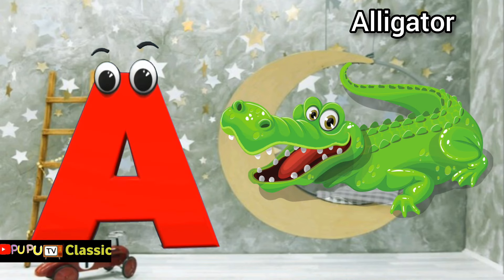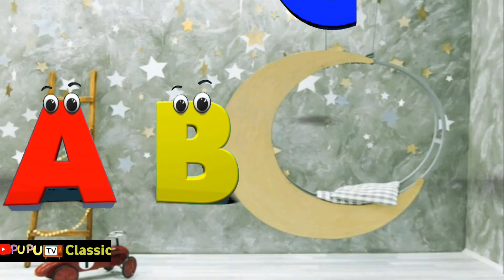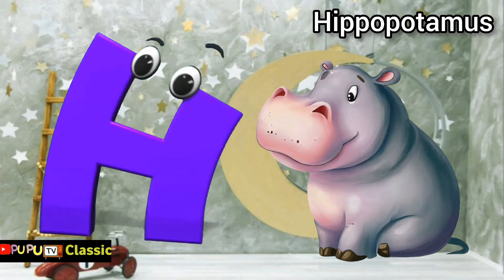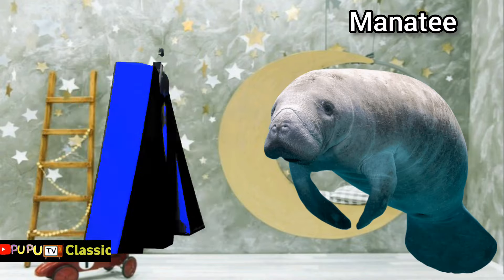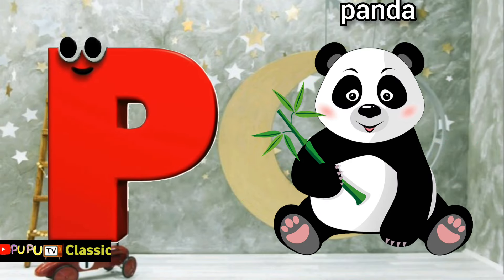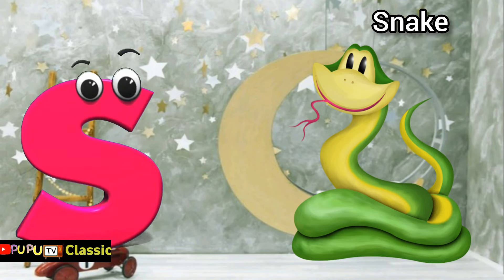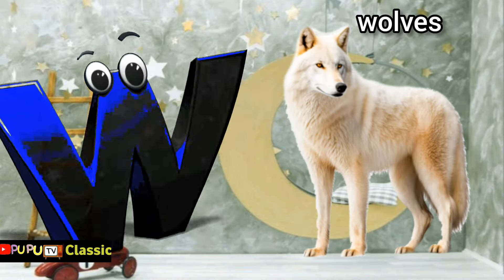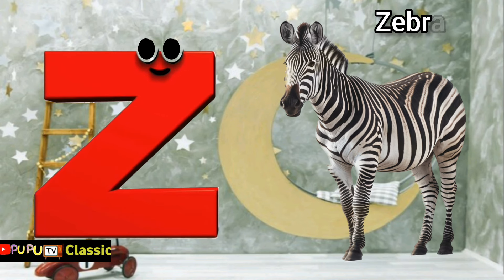ABCD | Alphabet song for Babies,kids, Preschool Video | Phonics sound | Alphabet letters | Pupu tv